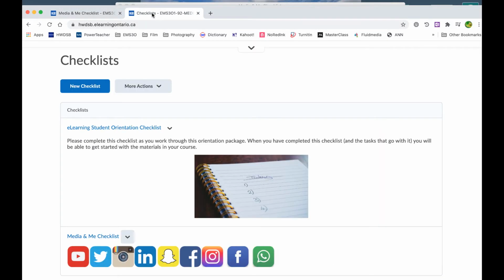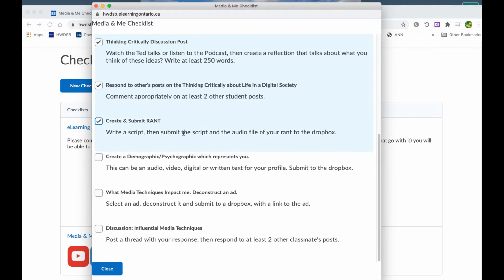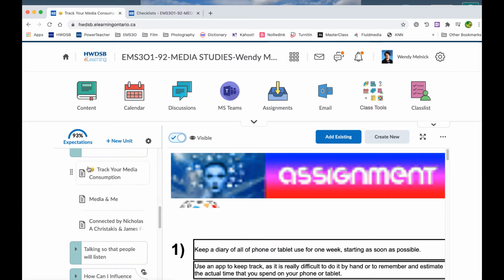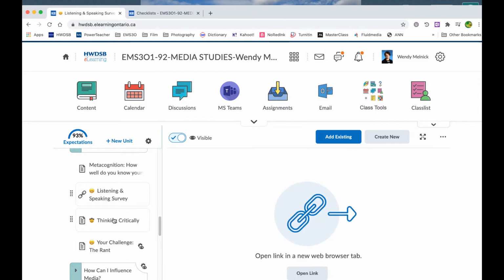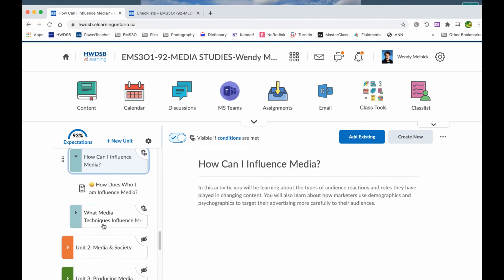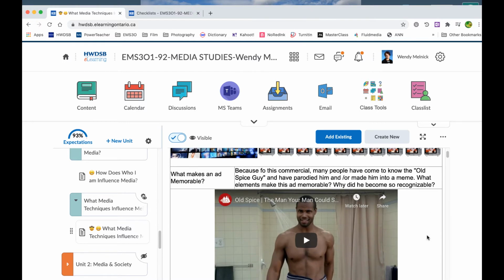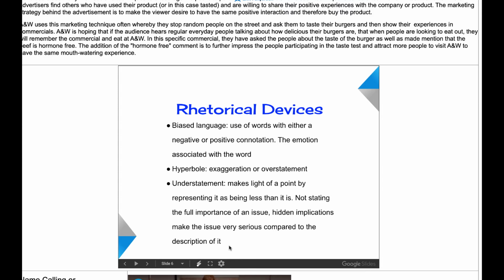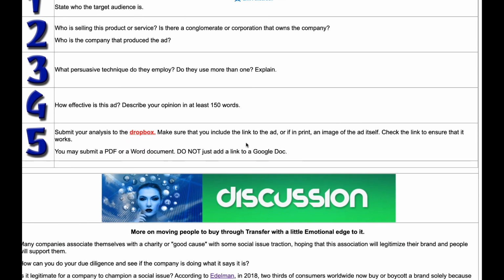Media & Me Unit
An overview of the expectations of this Unit.